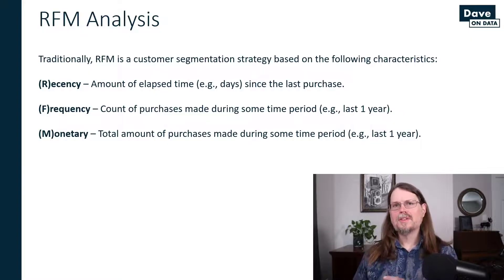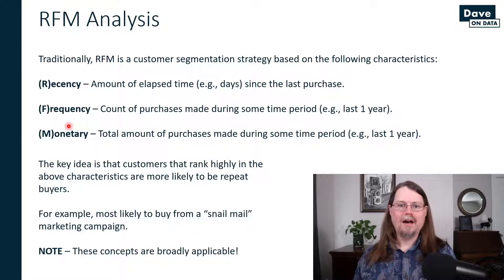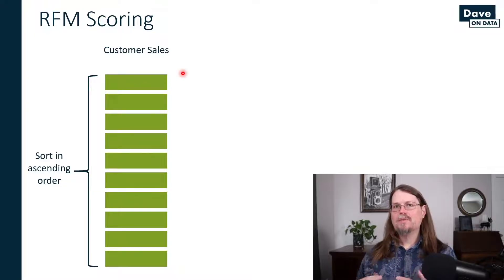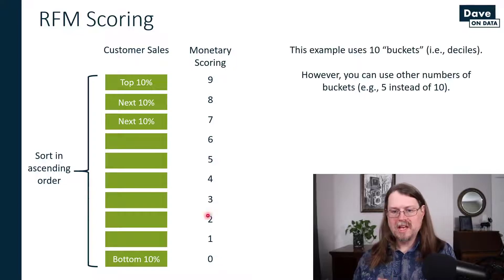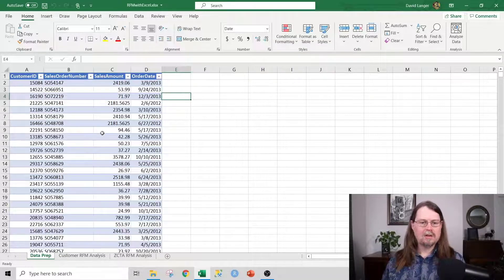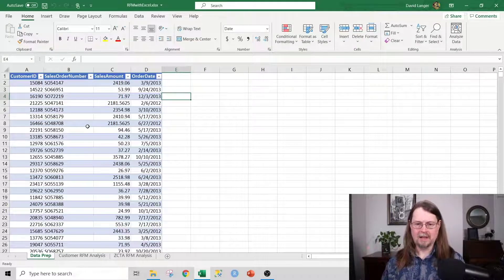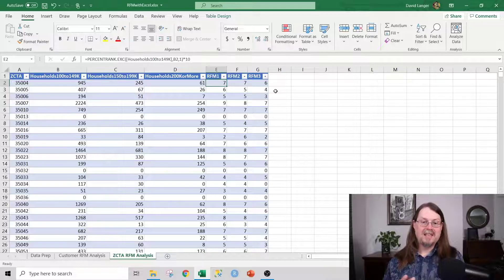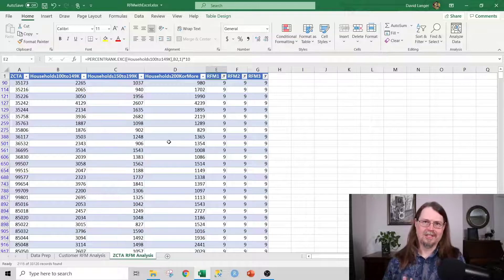RFM Analysis With Excel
This video is a complete tutorial on performing RFM analysis with Excel. Recency, frequency, monetary analysis is an established, simple, and powerful techniques traditionally used for customer segmentation.

I've personally used RFM analysis as the inspiration for all kinds of powerful analyses, including categorizing geographic areas of the US as part of my marketing analytics work.

⚠ NOTE - There was a bug in the original Customer Recency calculation. This has been fixed in the Excel workbook. ⚠